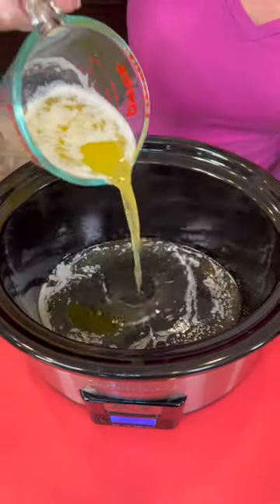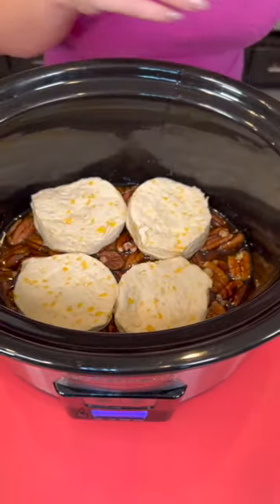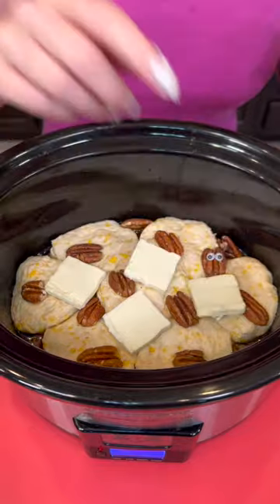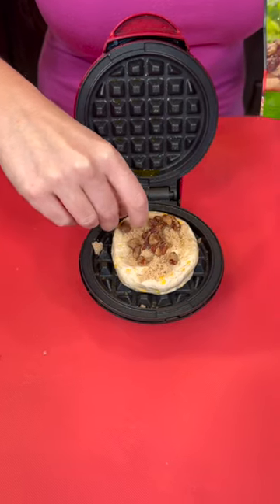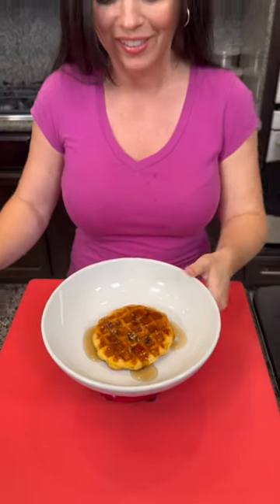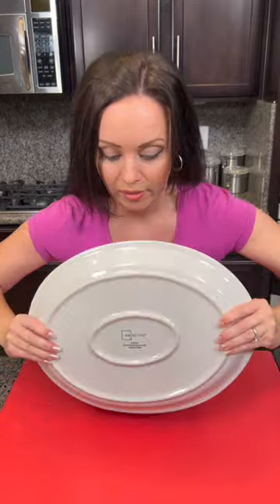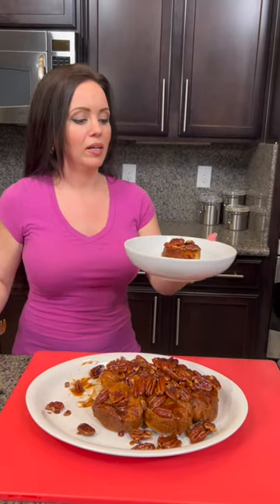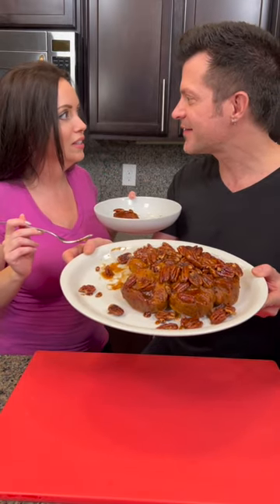Crockpot sticky buns are a game changer!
Mistie makes sticky buns in the crockpot.